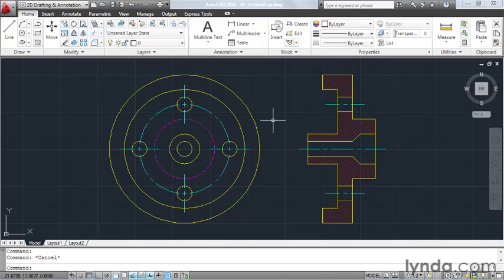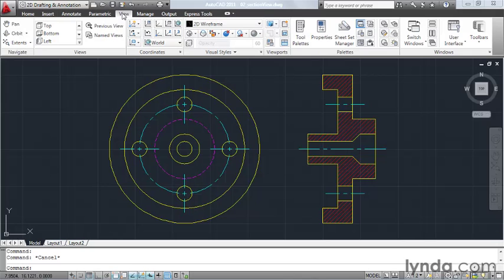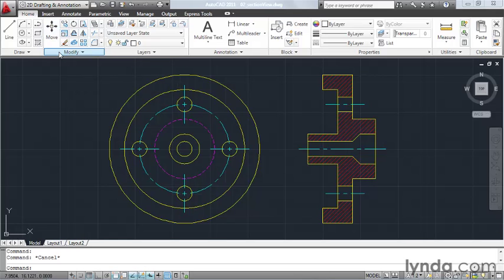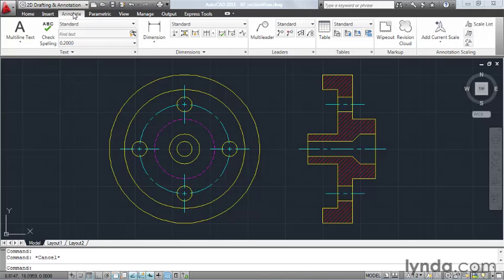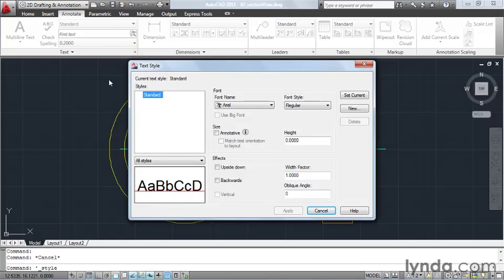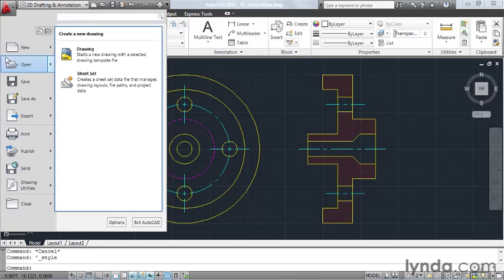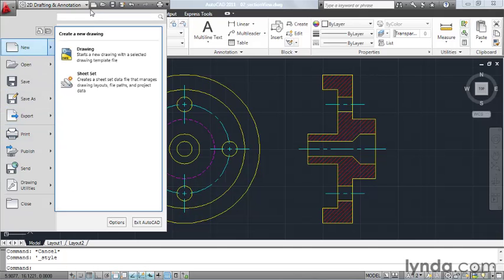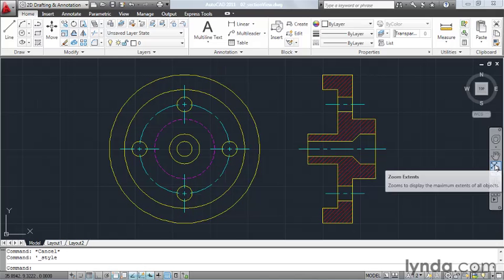0102 Accessing AutoCADs tools